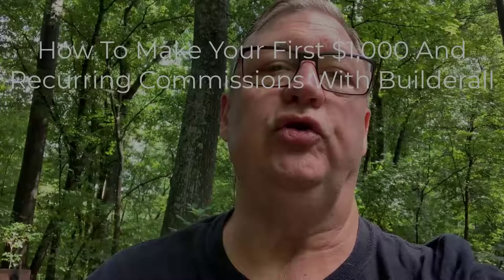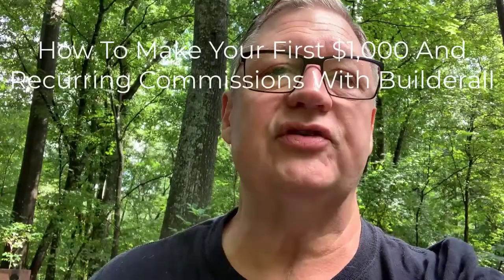How To Make Your First $1,000 And Recurring Commissions With Builderall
Grab Your Free 14-Day Trial with Builderall By Clicking The

Watch how to make your first $1,000 and recurring commisions with Builderall

How do we make money with Builderall?

The best way to do that is to click the link and grab your free 14-day trial with Builderall and get started scaling your own business to full time income.

When you join my team in Builderall you'll get access to the free training module to get started fast. You'll also get access to the Done-For-You Sales funnels that are included with the free training.

Start bringing home the bacon... Click the clink right now and get started.

I'll see you in there,
Fred H Brooks